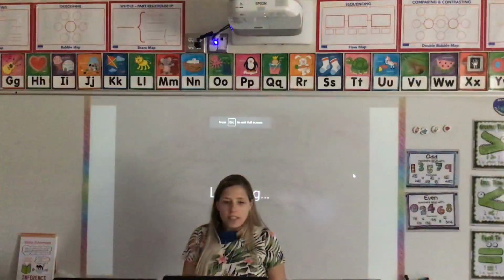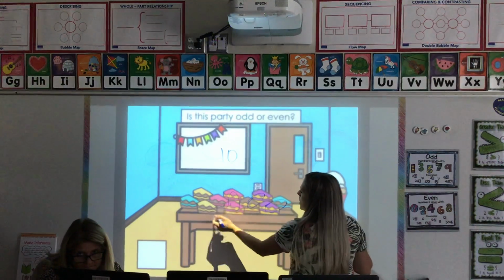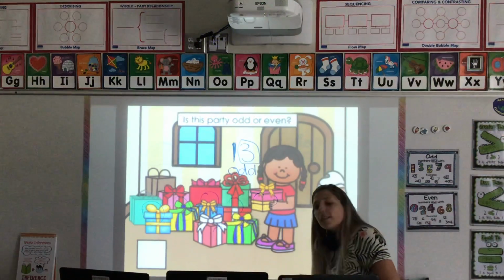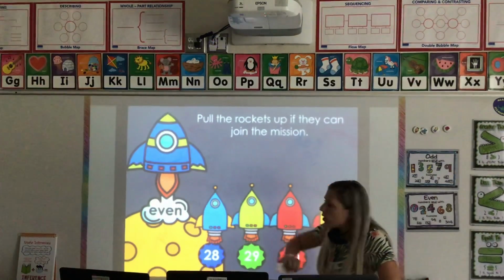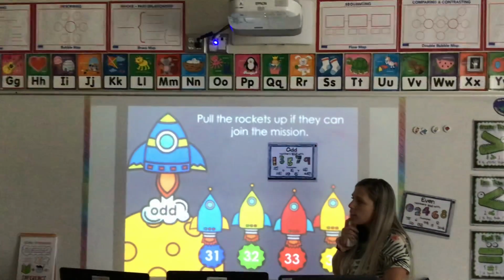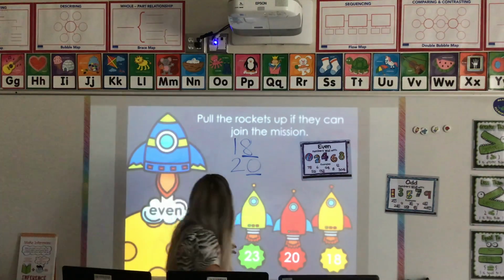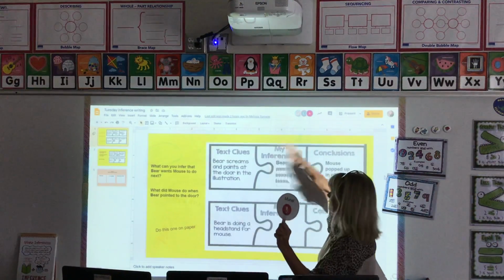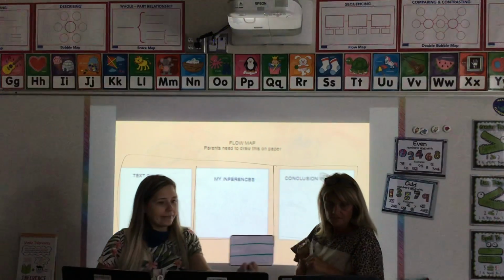September 1, 2020